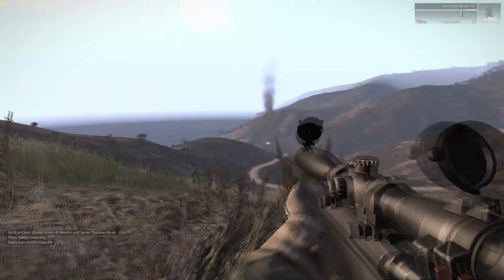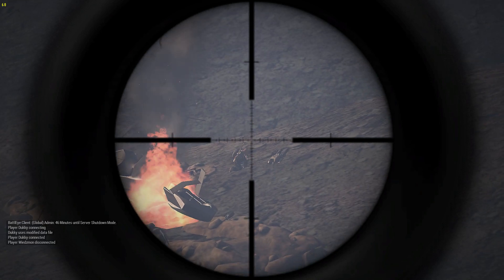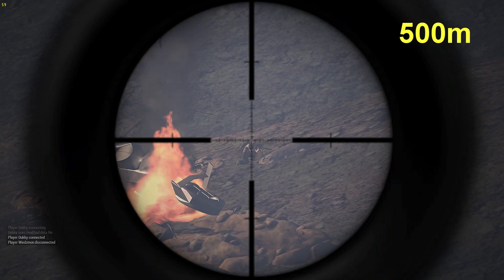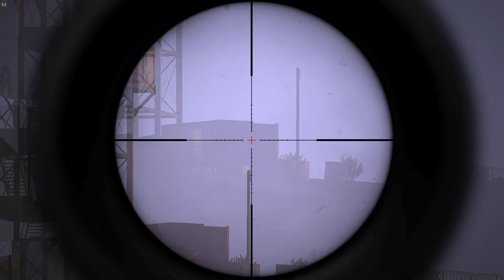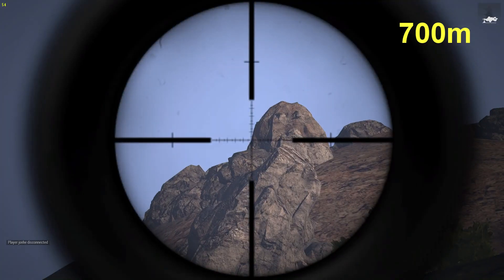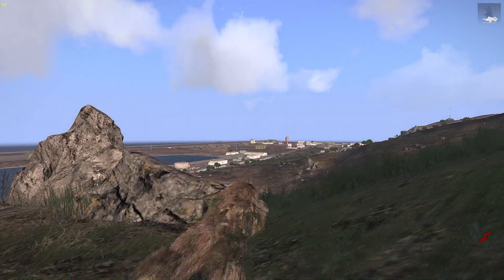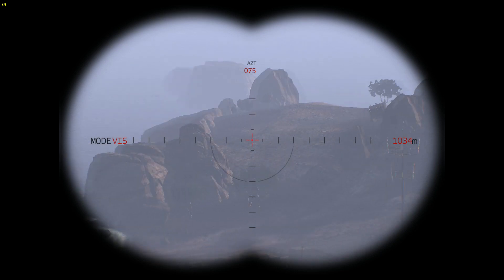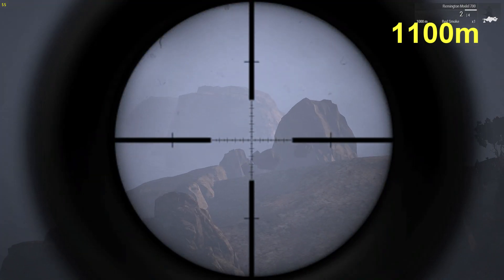Arma 3 Breaking Point Arsenal #28 - Remington model 700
Hey guys, here's another review of a very cool sniper rifle. Enjoy!

Download Breaking Point here!